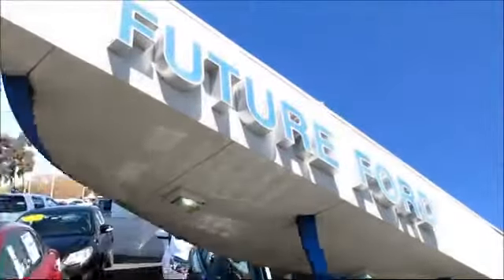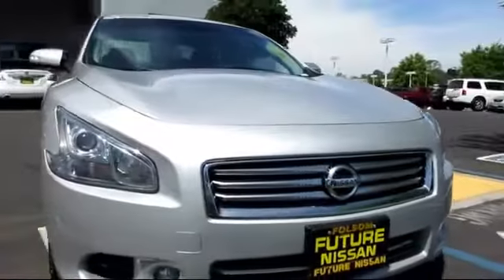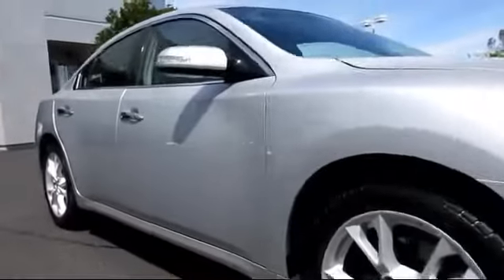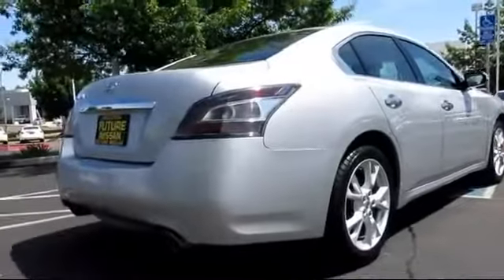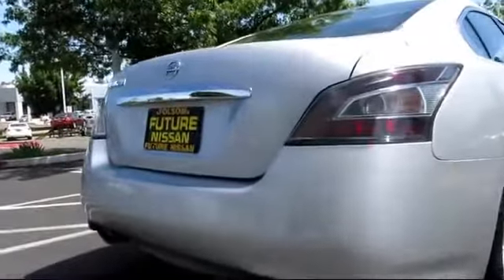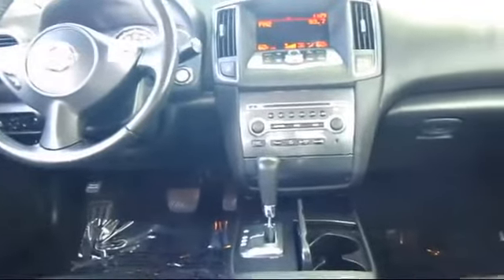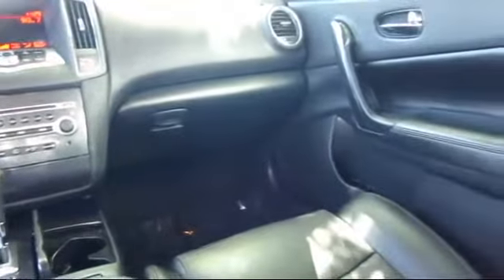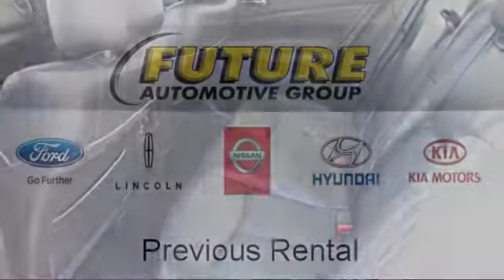2013 Nissan Maxima Sacramneto Roseville Elk Grove Folsom Stockton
2013 Nissan Maxima Stock Number: R21792 Vin:1N4AA5AP9DC827046.

Give us a call at or visit our for more information about this or any of our other vehicles.

Future Nissan of Folsom
12610 Auto Mall Circle